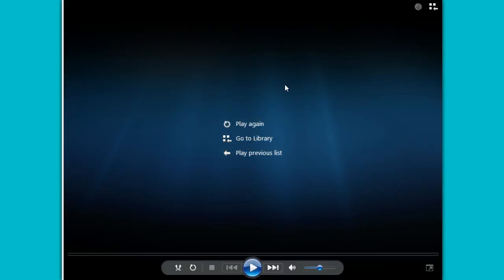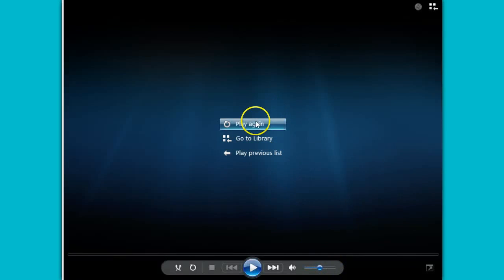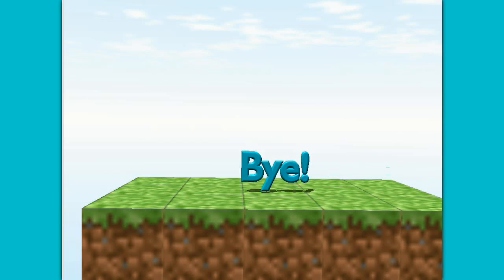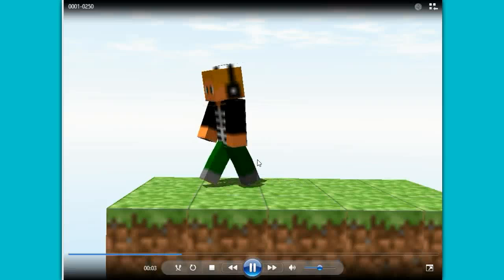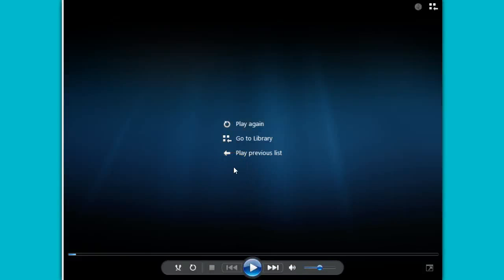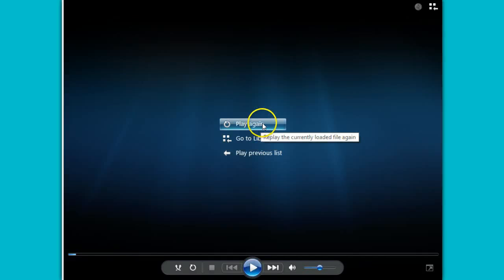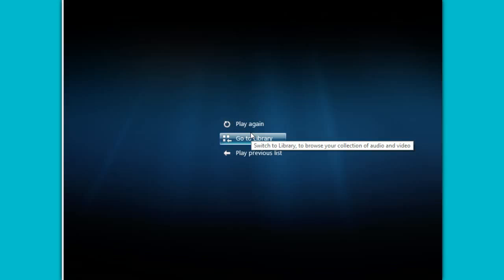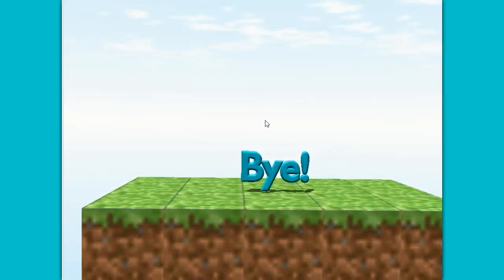My New Outro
Hello! This is just a short video showcasing my new outro!I'ill start using this soon!